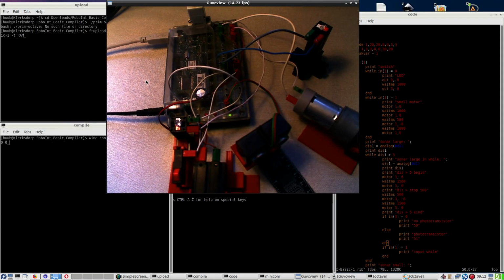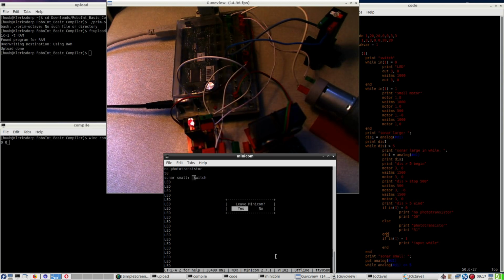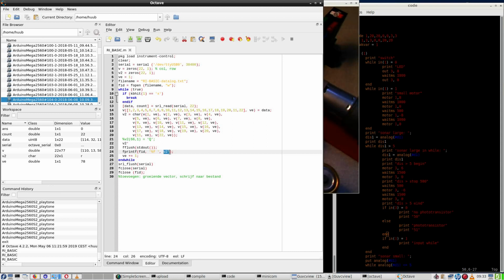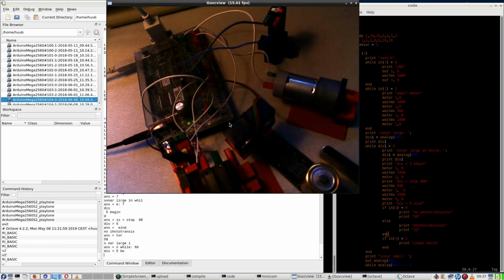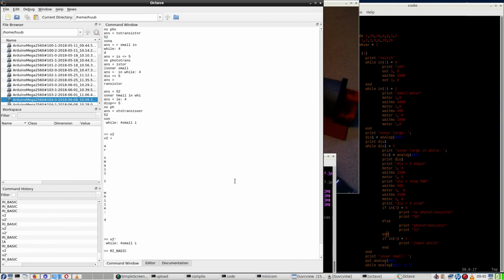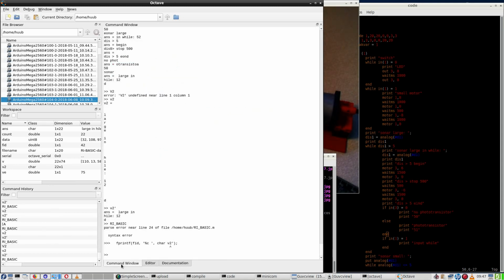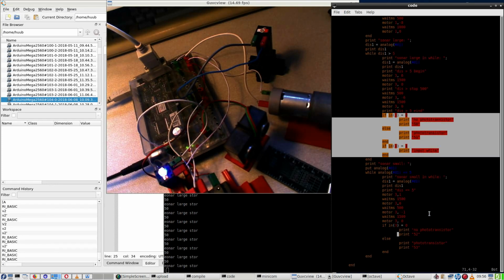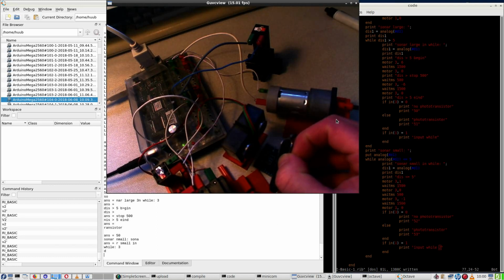RI-BASIC ep. 12: fischertechnik, Linux, motor, sonar, minicom, Octave, vector, byte, ASCII, log,more